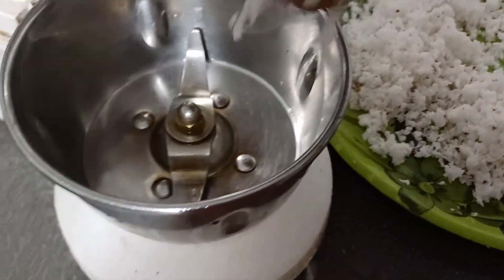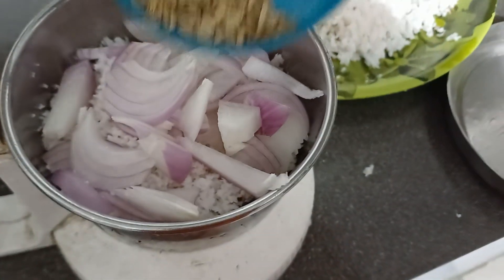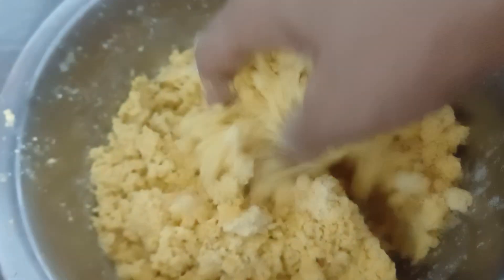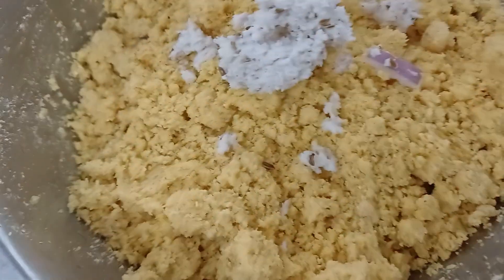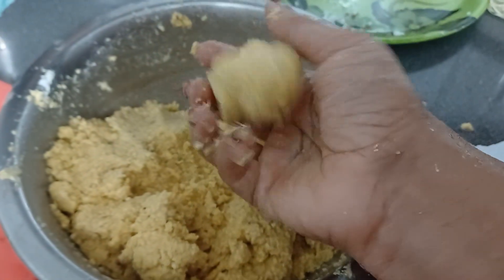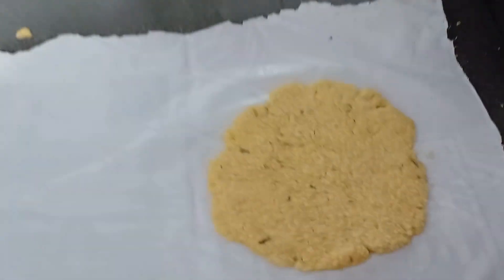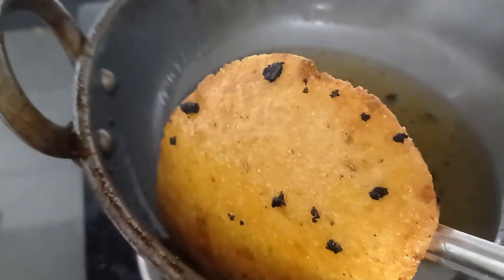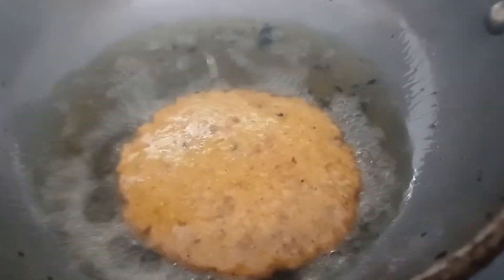ചോളപ്പൊടി കൊണ്ട് ഇത് പോലൊരു വെറൈറ്റി നെയ്യ് പത്തിരി കഴിച്ചിട്ടുണ്ടോ |Ney pathal racipe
ഇന്ന് ചോളപ്പൊടി കൊണ്ടുണ്ടാക്കിയ സൂപ്പർ നെയ് പത്തൽ റെസിപിയാണ് വീഡിയോ കണ്ടതിന് ശേഷം ഇഷ്ടായാൽ എന്തായാലും ഒന്നുണ്ടാക്കി നോക്കണേ